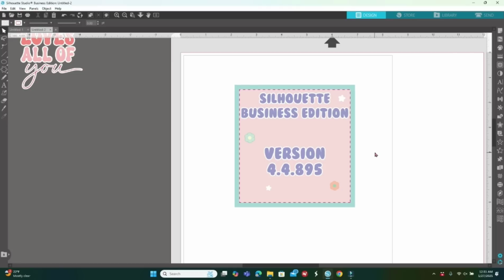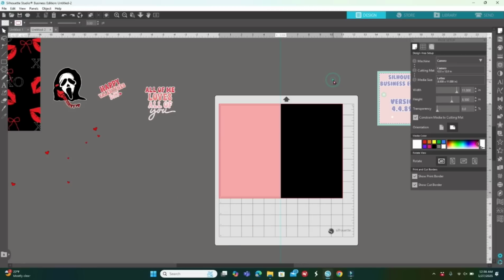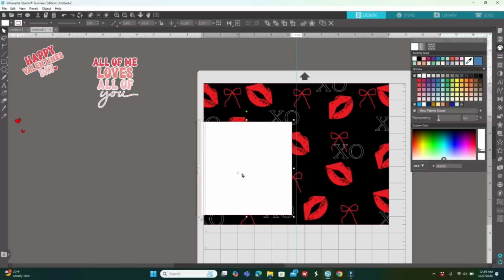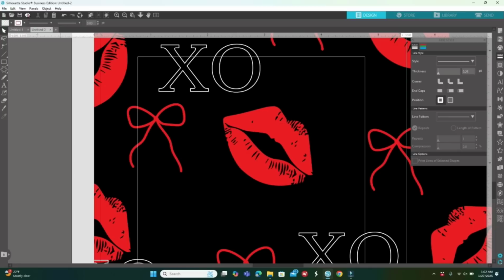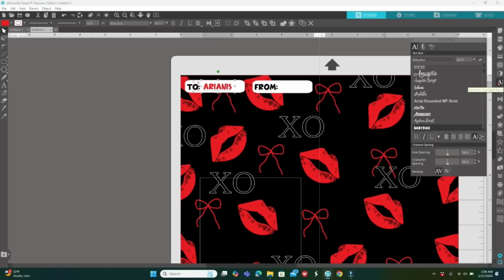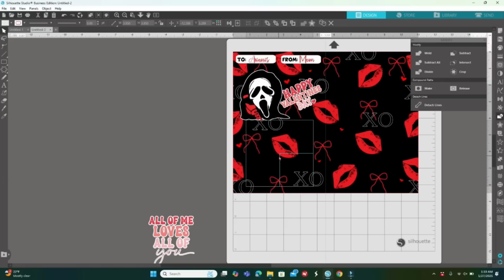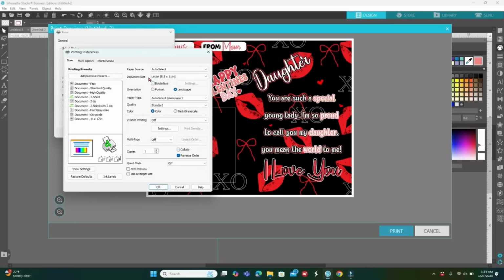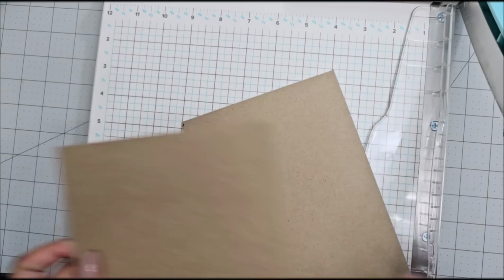Valentine's Day Candy Card DIY Tutorial ♥️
How to make the viral Jumbo Valentine’s treat cards

Supplies
♥️Heavy weight chipboard
♥️Sticker paper
♥️Holographic laminate sheets
♥️Clear boxes
♥️Xacto knife
♥️We R Makers Score and trim board
♥️We R Makers Guillotine paper cutter
♥️3 in 1 Beacon glue

How to download Silhouette Studio

Upgrade to business edition
Software

Editing App I use.. Wondershare Filmora